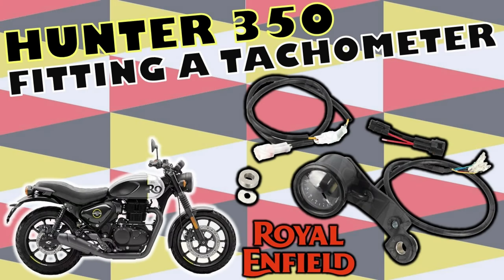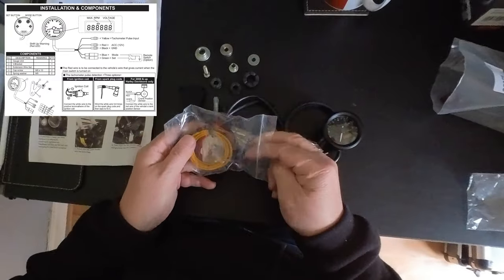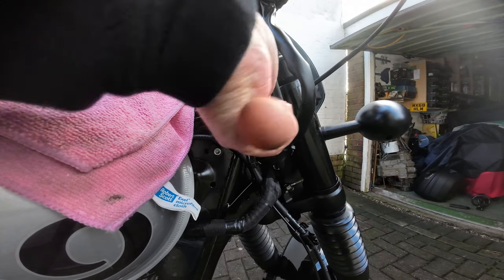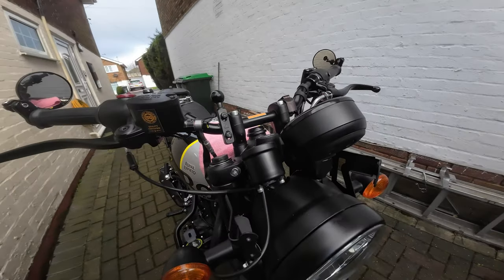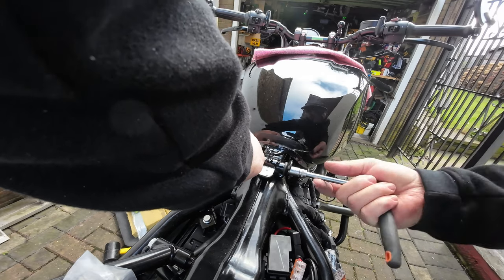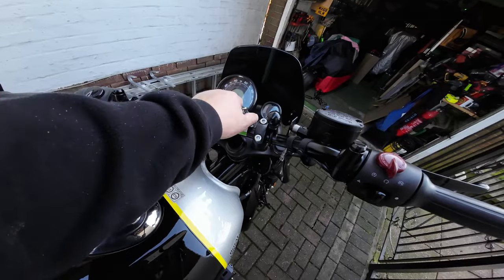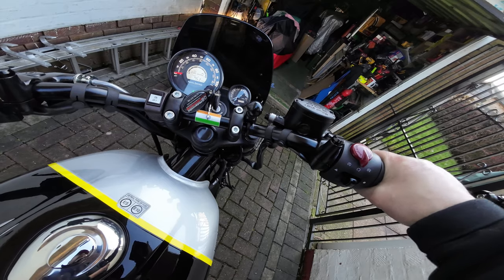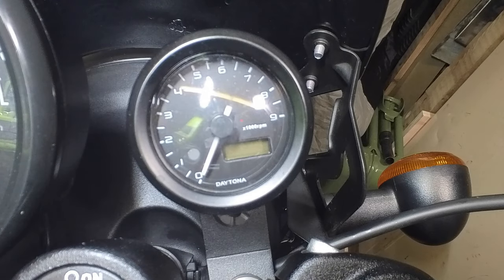Upgrade Your Royal Enfield Hunter 350 | How to Fit a Rev Counter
This video shows step-by-step how to install a Rev counter (Tachometer) to the Royal Enfield Hunter 350. The kit which includes a tachometer, mounting bracket, fixings and wiring accessories is available from Hitchcocks Motorcycles. This kit is also suitable for installation on the Royal Enfield 350 Meteor.

The video takes us through the stages of unboxing, installing the tachometer onto the Hunter, making all of the electrical connections and the final process for adjusting the tachometer settings.

Many thanks to viewer and subscriber Paul Holmes @paulhomes1682 for pointing out an error with the initial (default factory settings) which had the set and displayed RPM values as to low in relation to Royal Enfield’s stated RPM values for the Hunter 350. Paul’s observations and comments enabled the correct settings to be applied and included in the video.